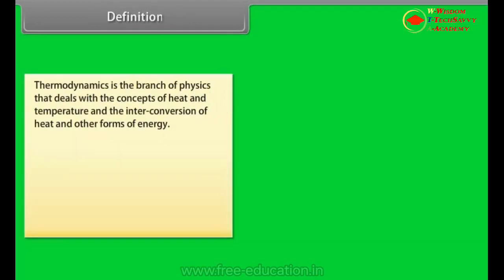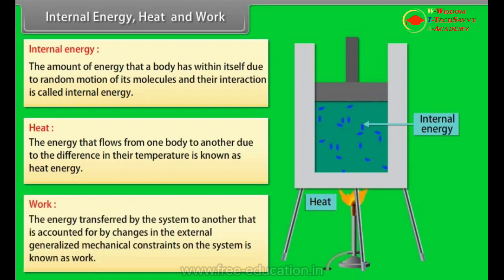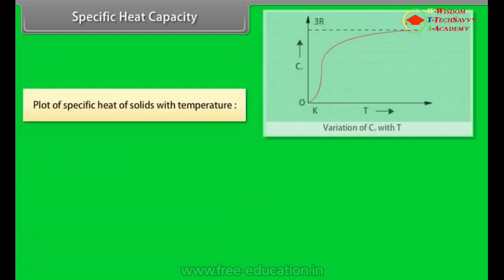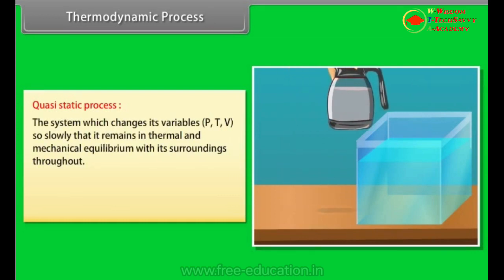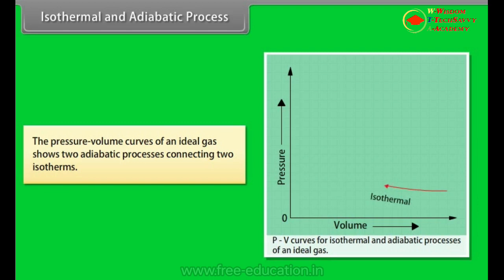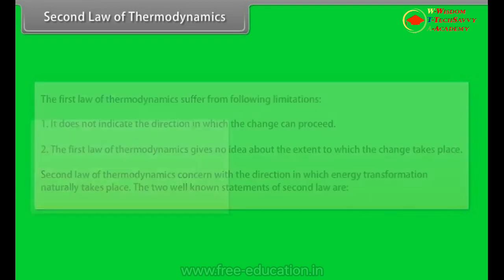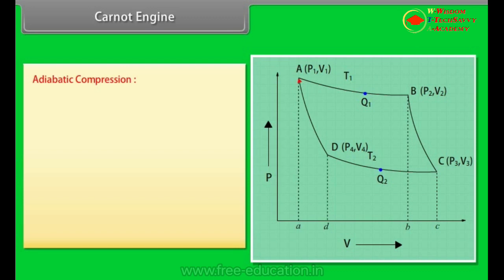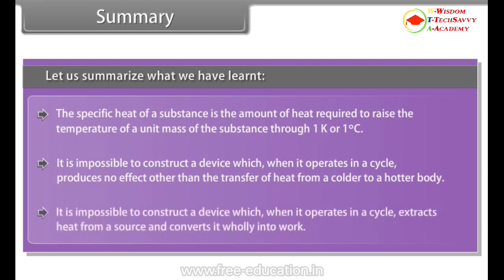Chapter 12: Thermodynamics || Class 11 th physics